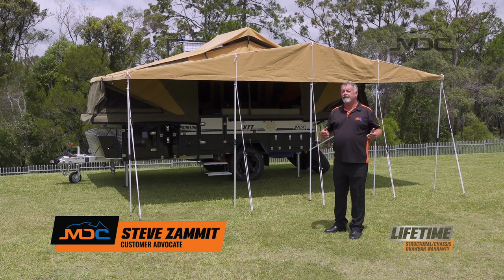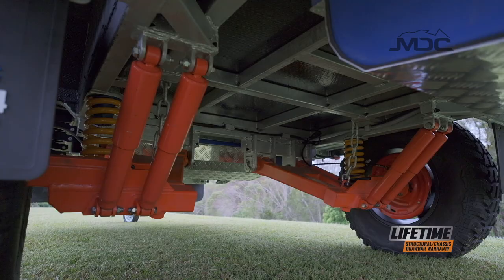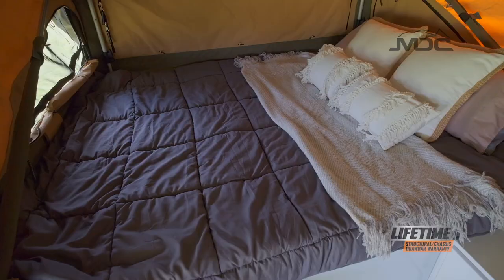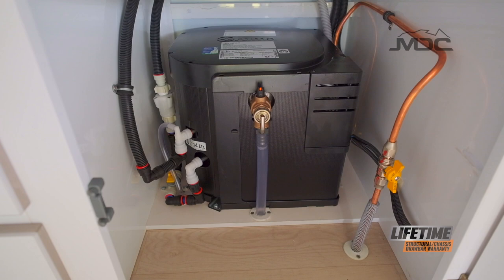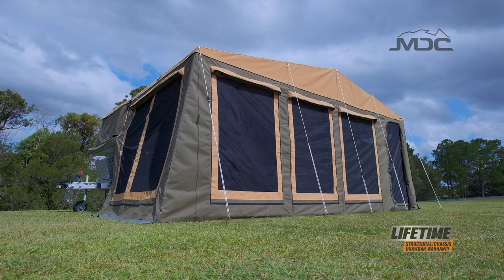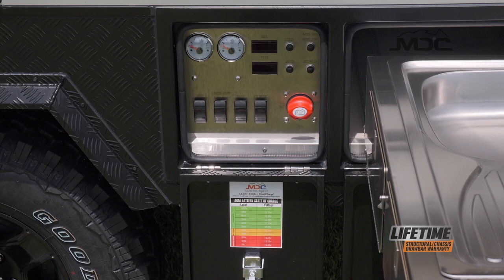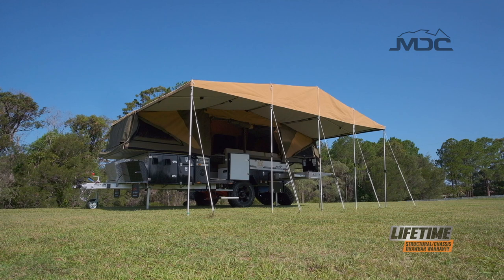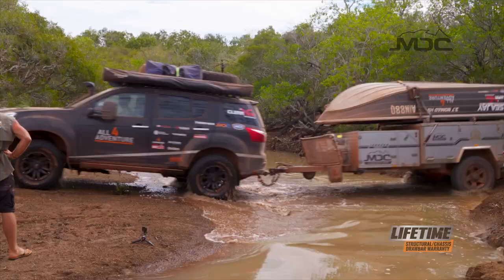Walkthrough: MDC Robson XTT Pop up Camper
With living area space difficult to match with even the largest of caravans, the Robson XTT is space and luxury for a family of six without the high price. The spacious tent has plenty of head room for your taller family members and the center lounge area easily accommodate six people for meal time and coverts to a king size sleeping area when the day is over. Lounge cushions are finished in leatherette that make for easy cleaning and good looks. Plenty of integrated storage makes packing easy and standard features such as on-board hot water in the kitchen and shower means minimized set up time for those on the move. The two beds are a double and queen with privacy screen at each end, ample windows ensure you take advantage of the breeze and internal zip up screens make it easy to close up for the night without leaving the camper. Couple all of this with an excellent stainless steel kitchen, huge front storage box with 2 fridge slides and integrated pole storage, you’re covered for taking all the necessities for life on the road. With one of the biggest annex’s around, you can add more space and more campers easily. All of this built on top of our outback proven suspension and rugged steel frame make this the gold standard for camping trailers.

 ✅ Cruisemaster D035 Hitch
 ✅ Thetford 3 burner gas stove
 ✅ 3 LED light strips
 ✅ Internal Dinette